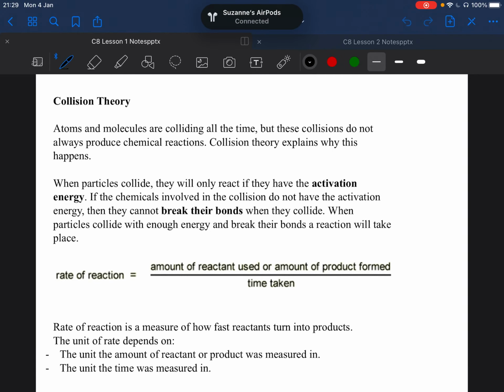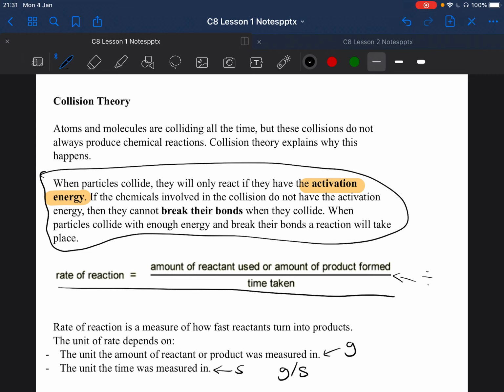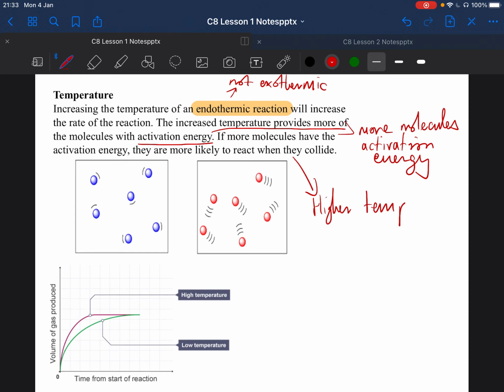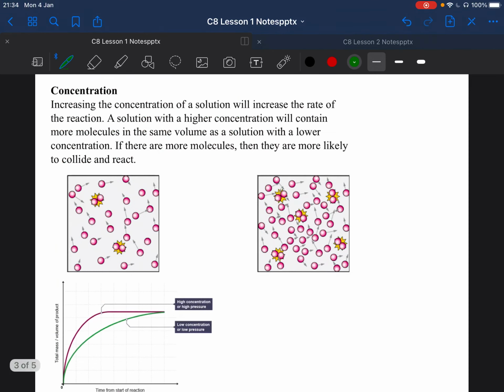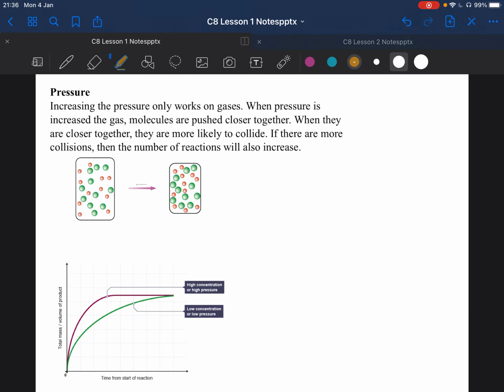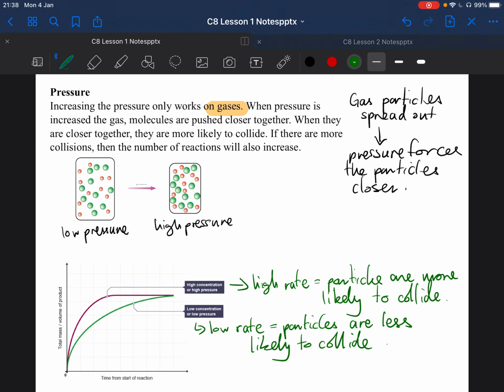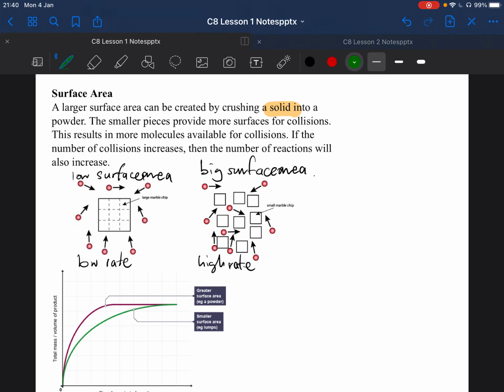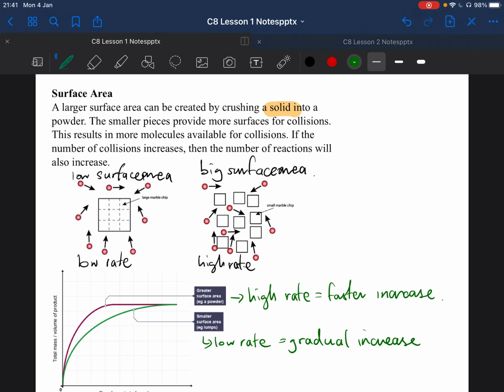GCSE Chemistry (9-1) 1. Introducing Rates of reaction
This is an updated version of one of the previous videos in this playlist made to support remote learning for my classes during the pandemic. It explains the meaning of rate of reaction and the four factors that affect the rate. I will also be starting a blog where I will upload resources that can be used alongside or separate to my videos here. The link to the blog will be included in the channel bio.